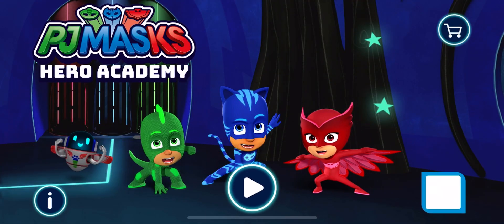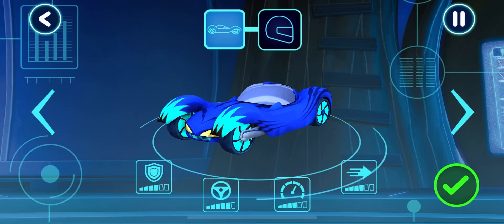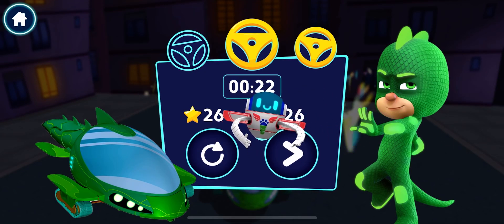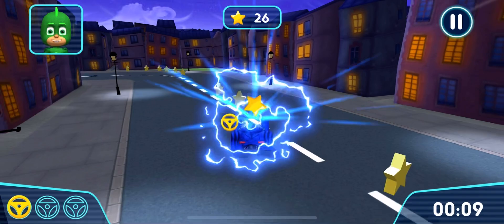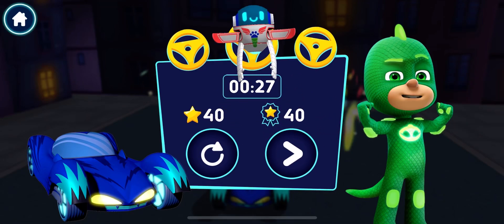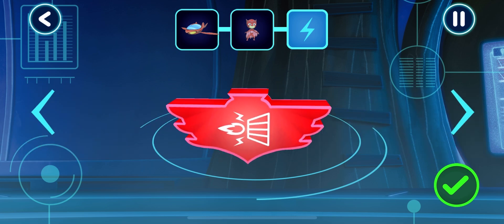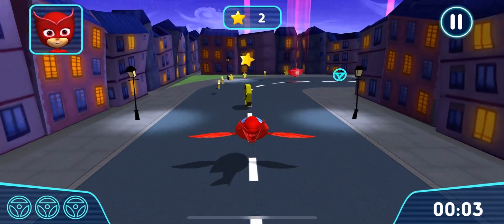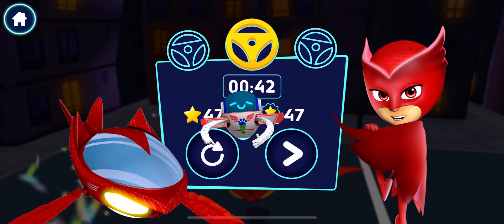PJ Masks: Hero Academy 🎓 CREATE YOUR OWN RACE TRACKS - Driving School with the PJ Masks!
Version History
2.0.031 Aug 2021
We've been working super hard to make this app even better:

Get the latest version now. It includes:
• 4 new packs including: Heroes of the Sky, Super Gadgets, Hero Vehicles and Holiday Heroes
• 30+ levels and 80+ stages to complete